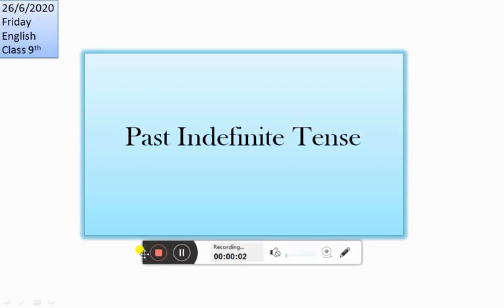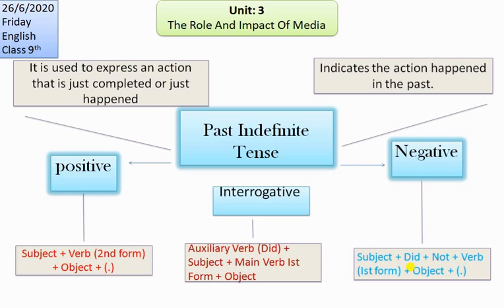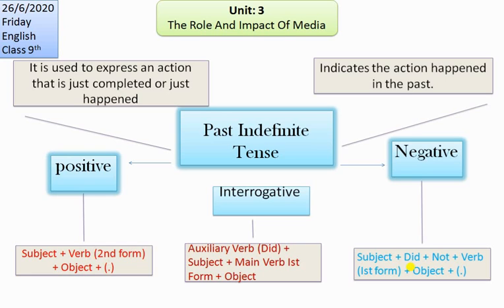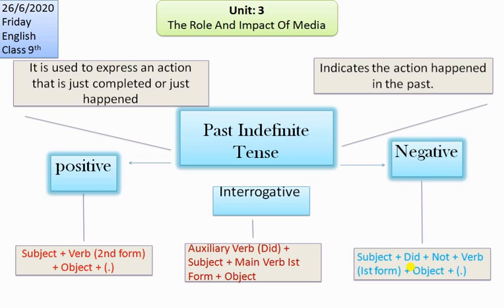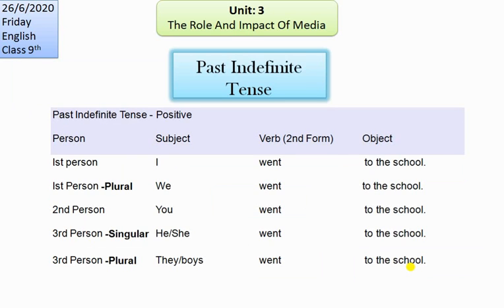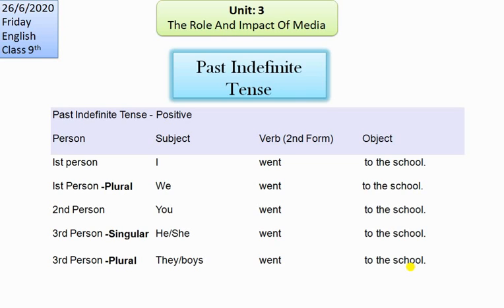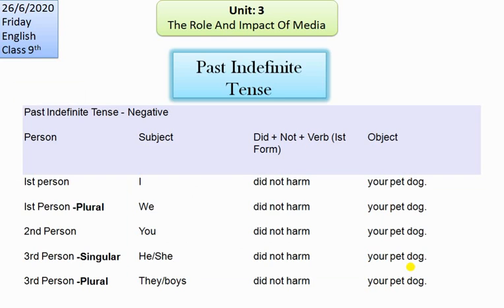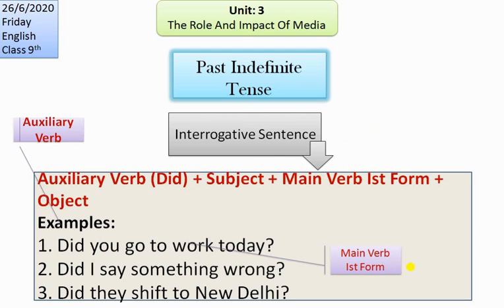Class IX //Week III //English